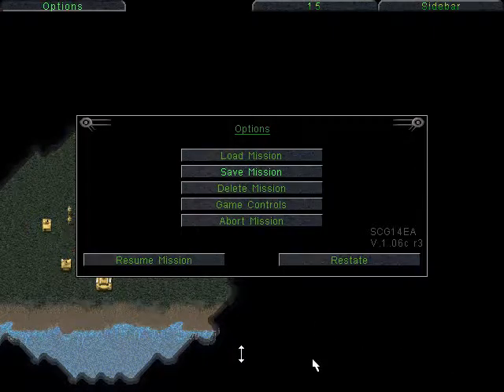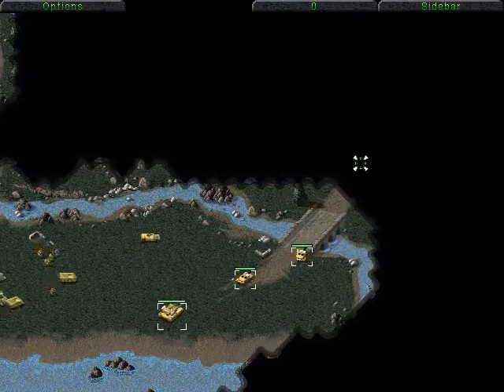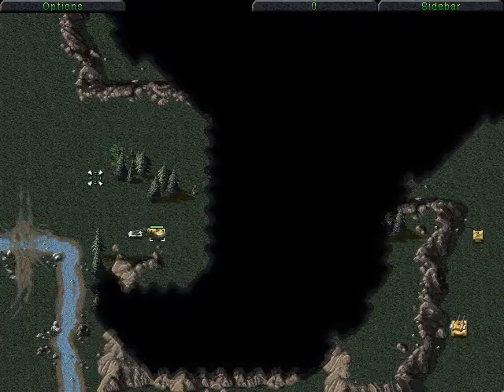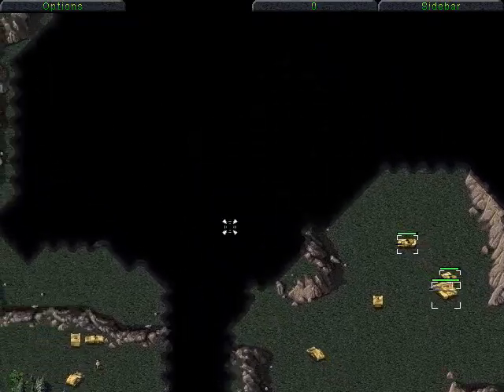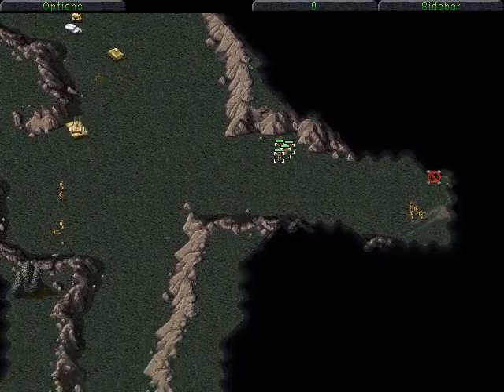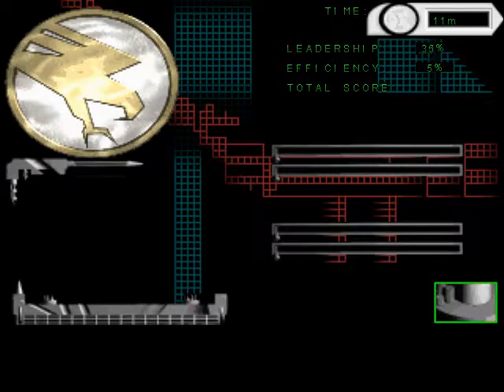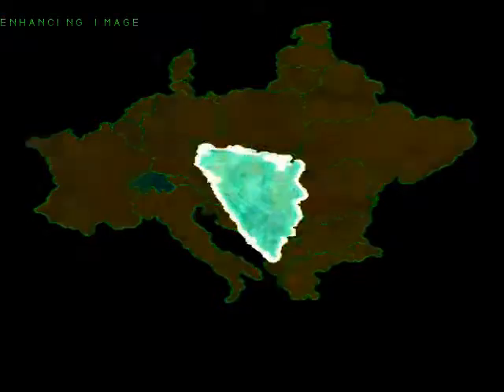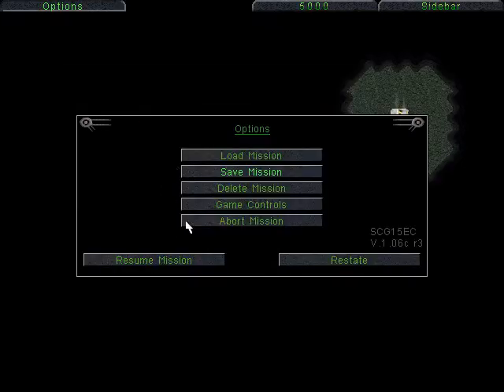Command & Conquer Gold - GDI - Part 12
A full GDI campaign play through of the original Command & Conquer title produced by Westwood and released in 1996